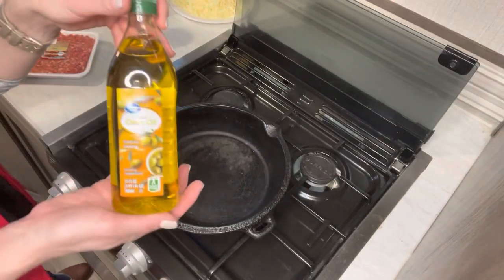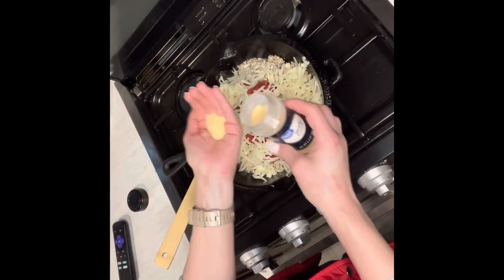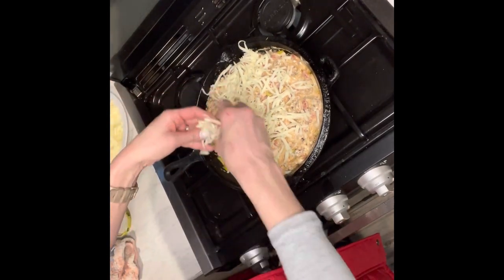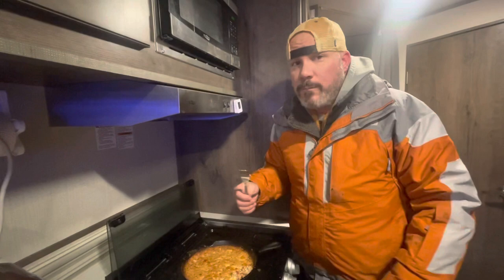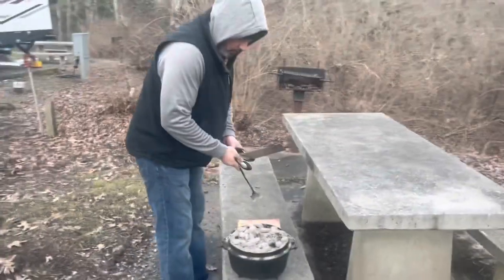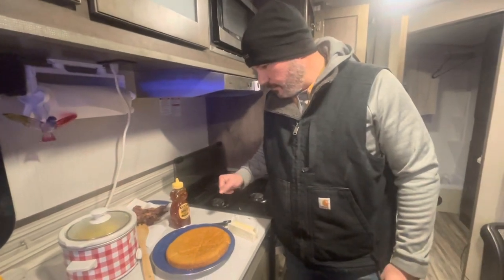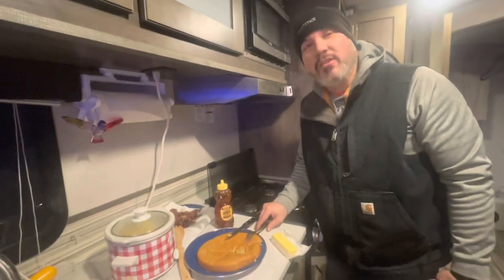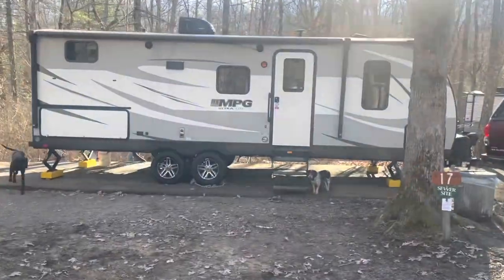The BEST Italian Sausage Dip and Cinnamon Cornbread in the Dutch Oven!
Y’all! This dip is a MUST! It is our favorite dip EVER! Every time we go camping I make this! Y’all will thank me! Promise! My hubby “Big Daddy” loves to cook over an open fire in his Dutch oven. He made some cinnamon cornbread that was delicious! Let me know if you try it! Much love and blessings!